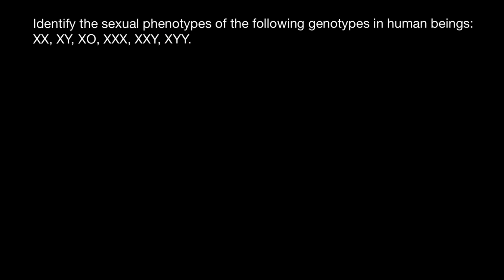How genotype specify sex phenotype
Sex determination results in the development of individuals with characteristics that allow them to be identified as males, females, or in some cases, hermaphrodites. In certain species, like the solid nematode C. elegans, differences in sexual characteristics can be very small; in fact, in C. elegans, the only distinguishing sexual characteristic is the presence of a testis versus an ovotestis. In other species, the phenotypic differences between the sexes can be quite significant. Consider, for example, the remarkable plumage and display of a tom turkey versus the rather plain features of a female turkey. Female and male mammals are also readily distinguished by many differences in their internal and external phenotypes, behavior, and metabolism.

The first major breakthrough in understanding sex determination was the discovery of sex chromosomes in the early 1900s. From meticulous analyses of male and female insect chromosomes, scientists discovered that, although most chromosomes were present in equal numbers in both males and females, there were one or two additional chromosomes that were unequally represented in the two sexes. Analyses of additional species over the years has revealed that chromosomal differences are primarily responsible for sex determination in most animals.